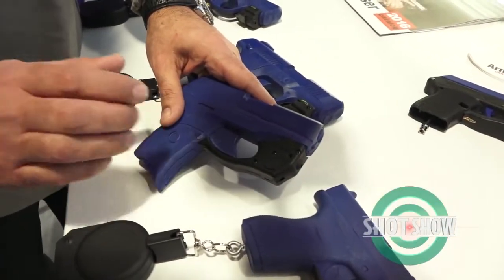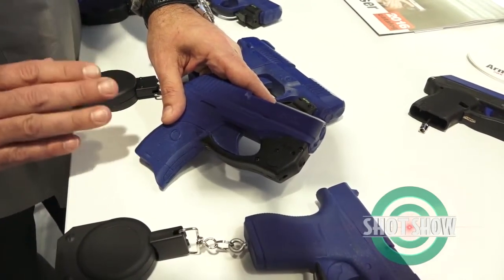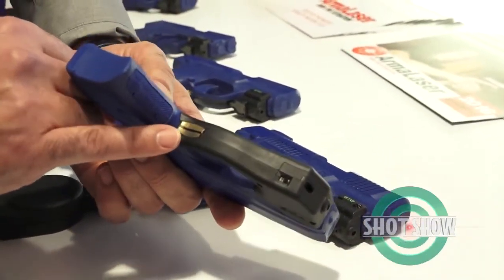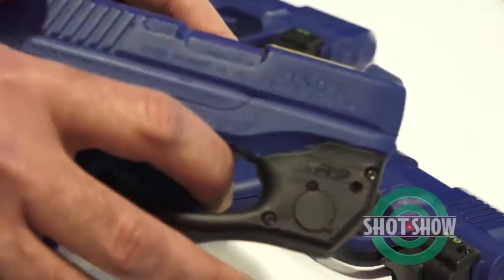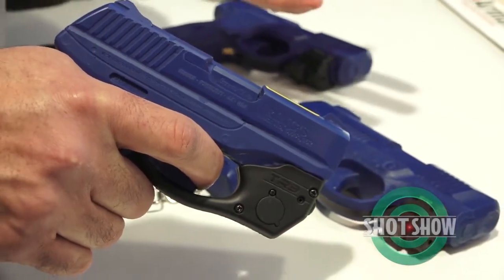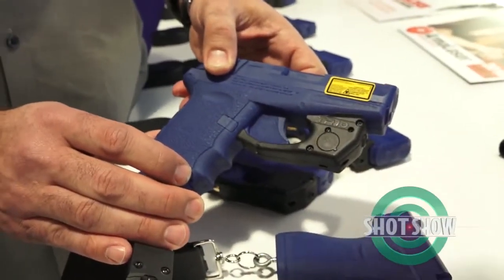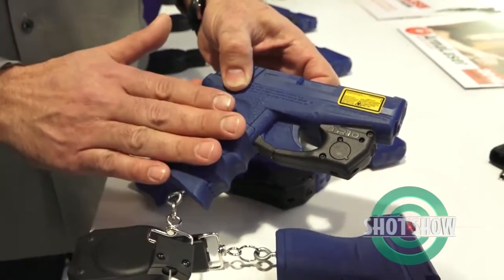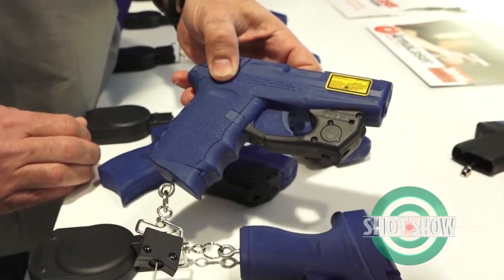SHOT Show Product Spotlight: ArmaLaser | 2016 SHOT Show